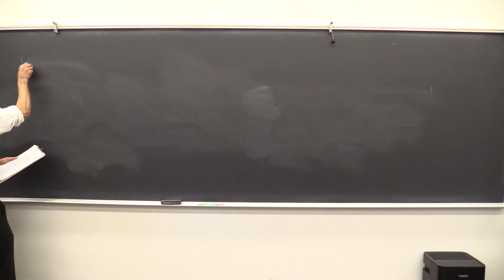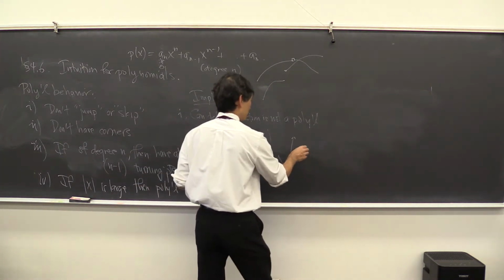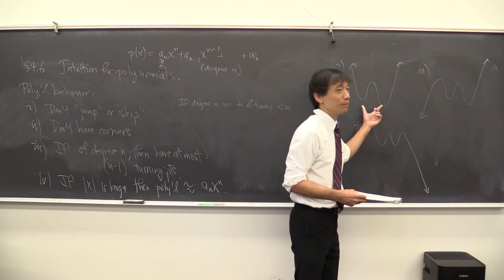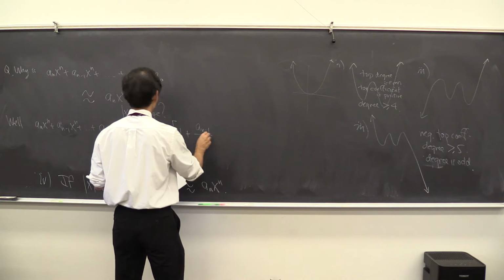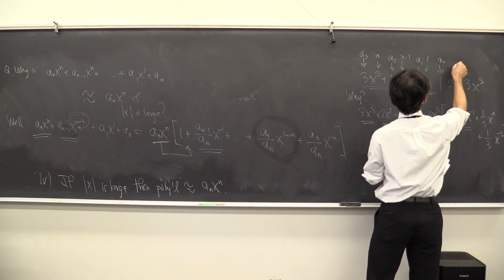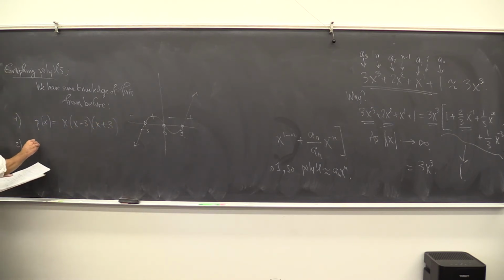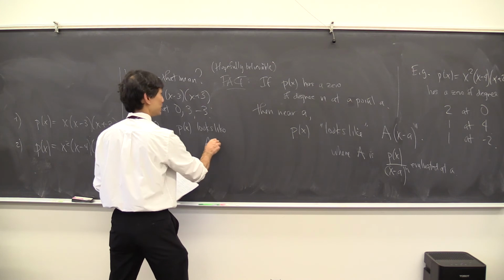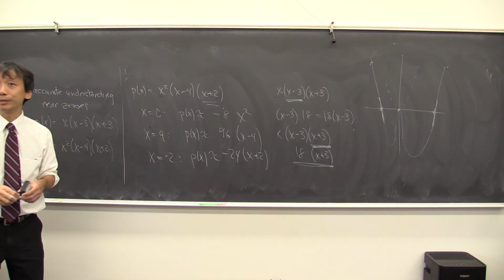Math 023 Fall 2022 102122 Intuitive Polynomial Behavior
Facts about polynomials: 1. no jumping/skipping, 2. no corners, 3. degree n implies at most n-1 turning points, 4. far away from the origin, behaves like the top term.  Exercise: what can you say about the polynomials corresponding to these graphs?  Mathematics: how do we know that a polynomial behaves like the top term?  Graphing polynomials: 1. what we can do at this point.  2. More precise knowledge of behavior near zeroes.